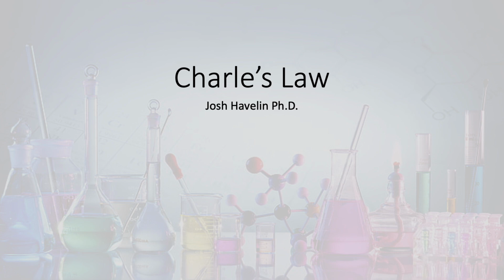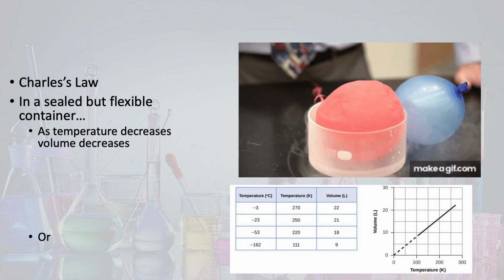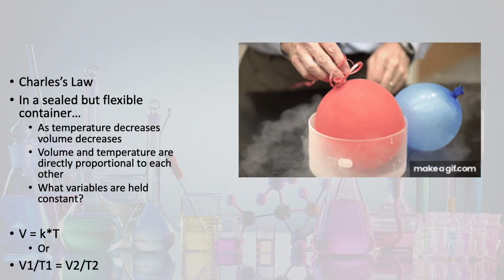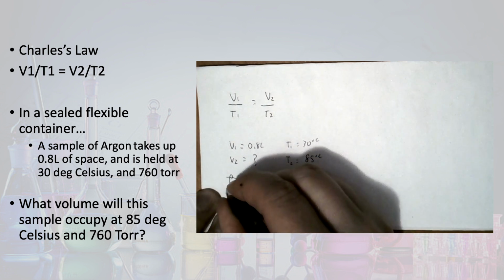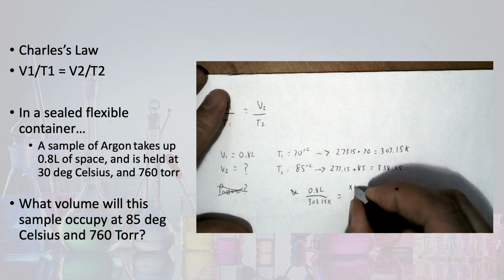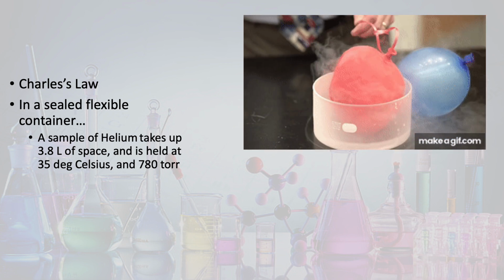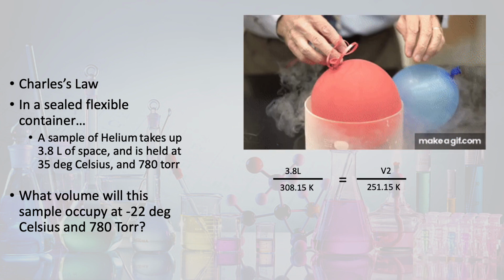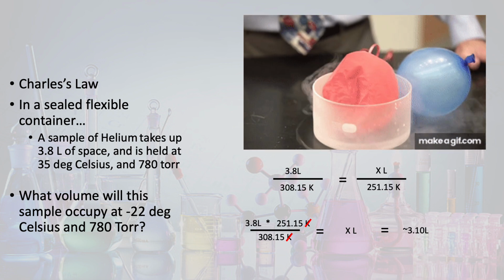Using Charles' Law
A quick overview of the considerations and use of Charles' law for a gas. Two examples of how to relate volume and temperature are given here.